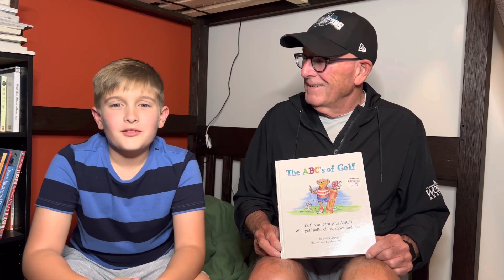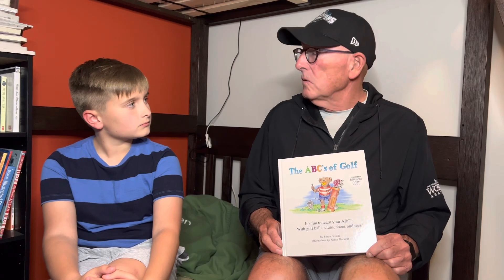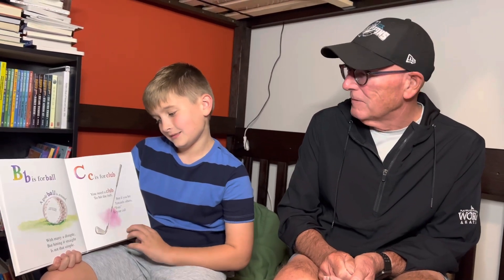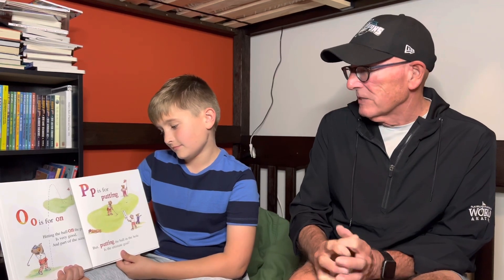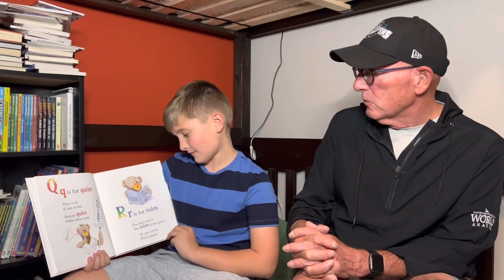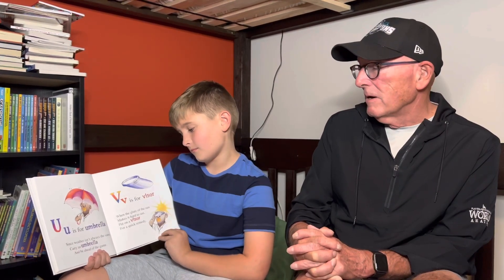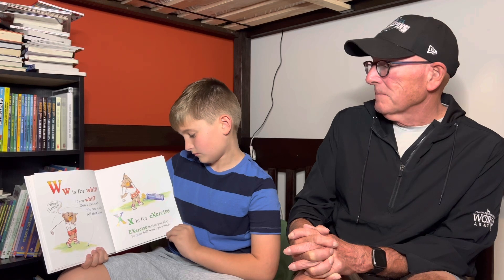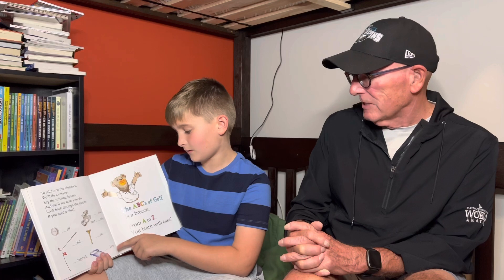Episode 21 - The ABC’s of Golf by Susan Greene | @ReadWithSnead | Book Reading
The ABC’s of Golf
by Susan Greene
Illustrations by Nancy Bun

Special guest: Pap